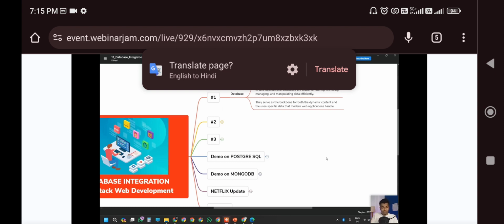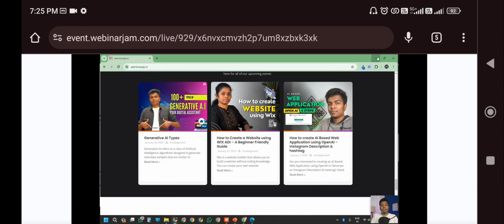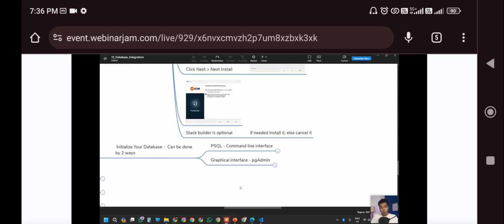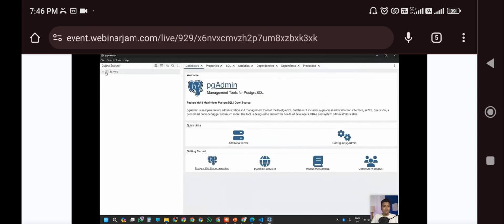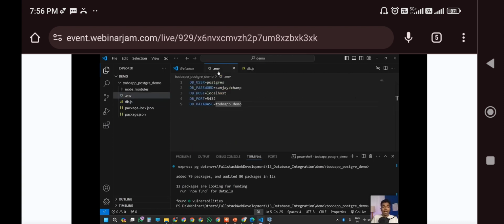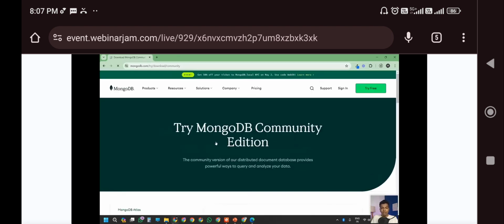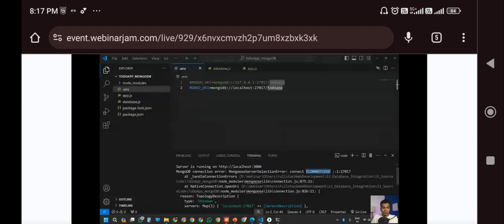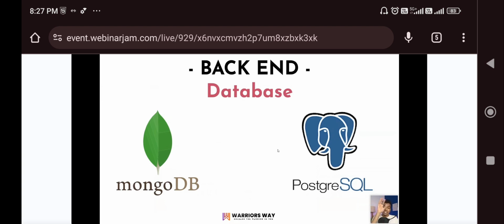day 13 full stack webdevlopment class